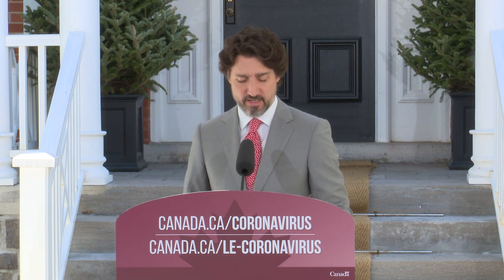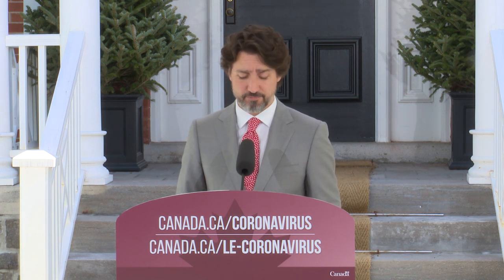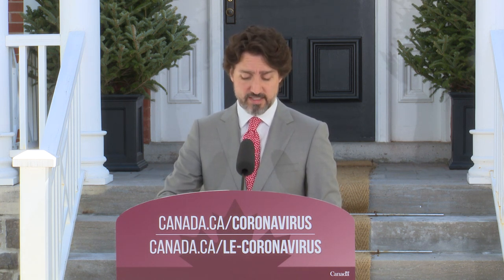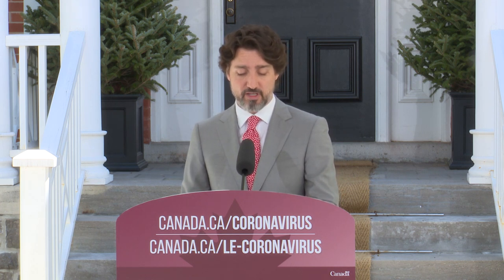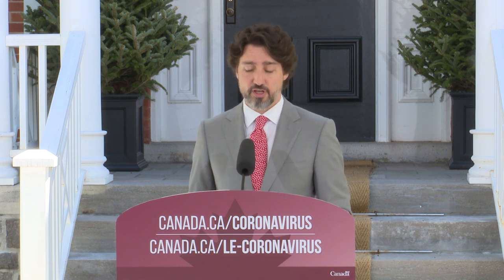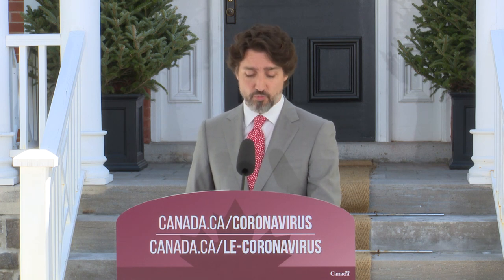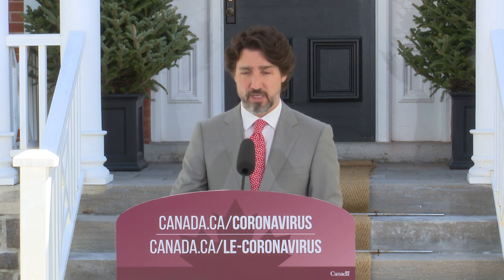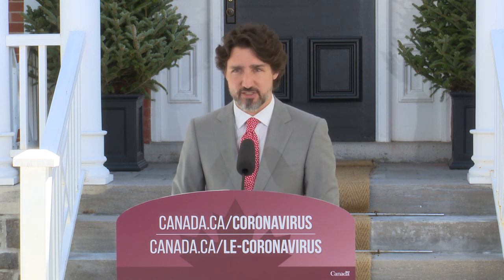Remarks on help available for businesses affected by COVID-19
Prime Minister Justin Trudeau's remarks on help available for businesses affected by COVID-19.